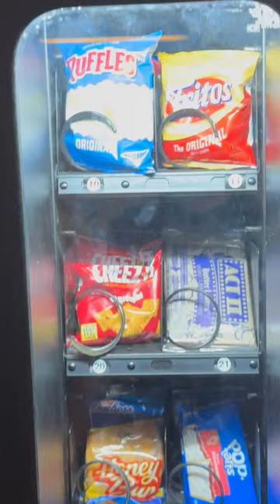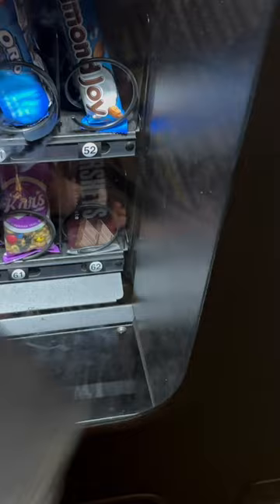Hotel vending machine collection